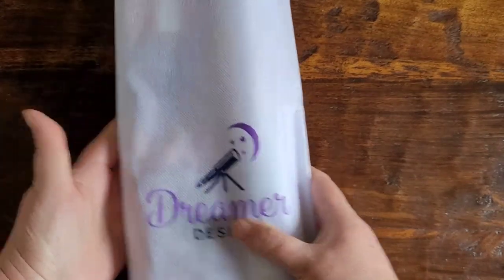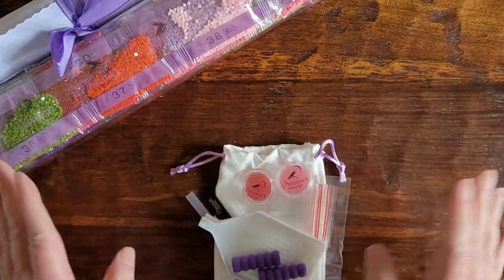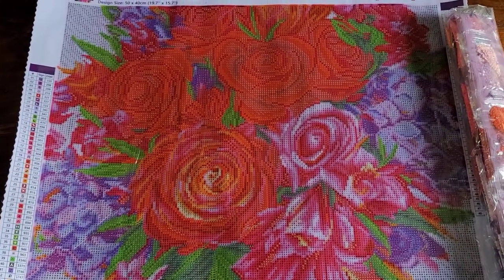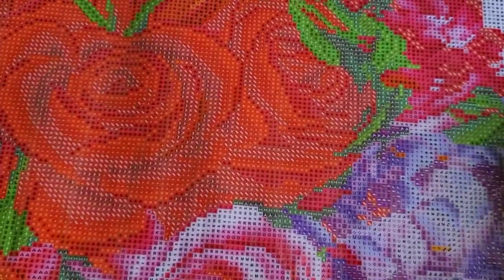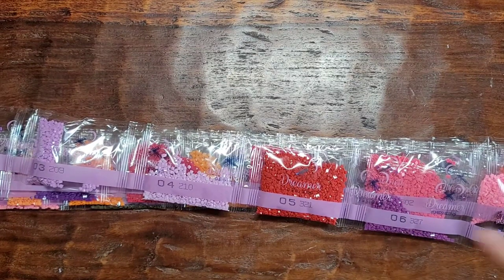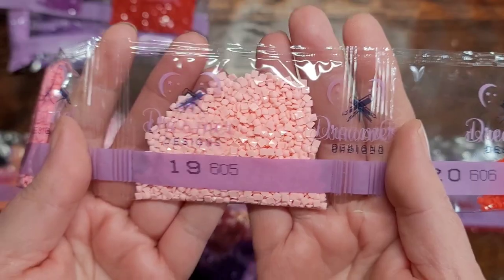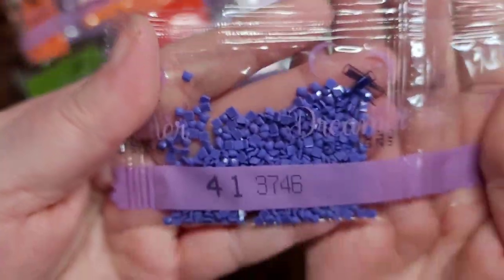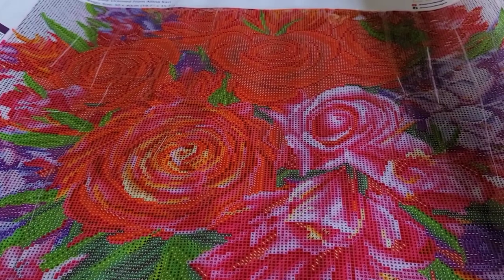"Smell the Roses" from Dreamer Designs - Diamond Painting Unboxing